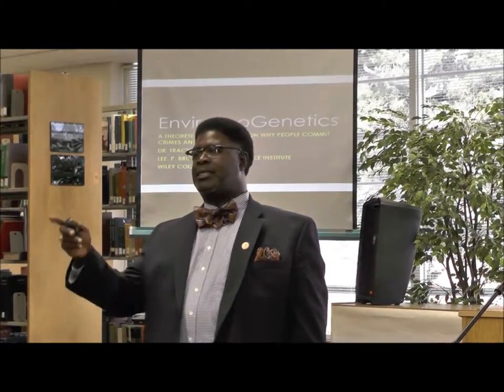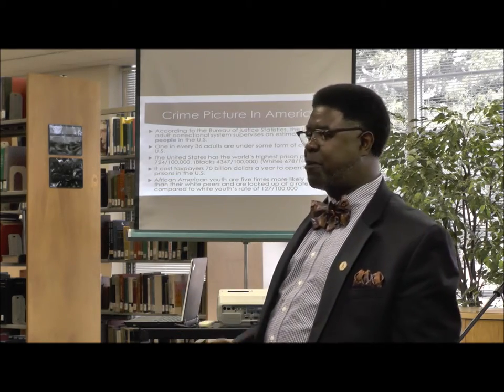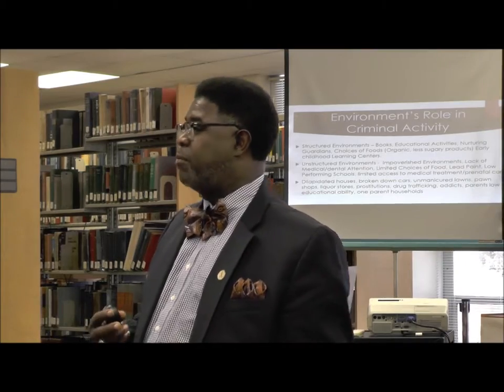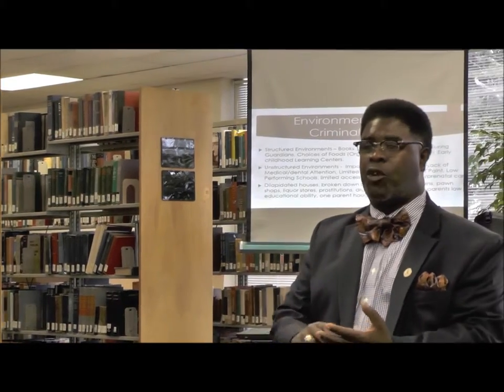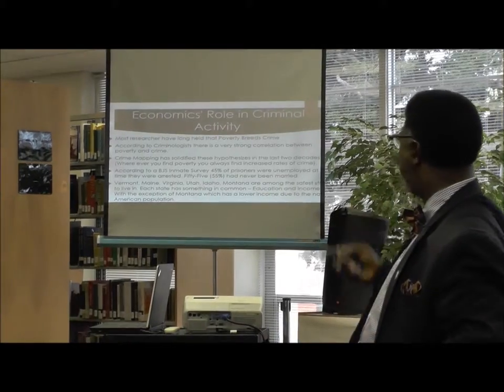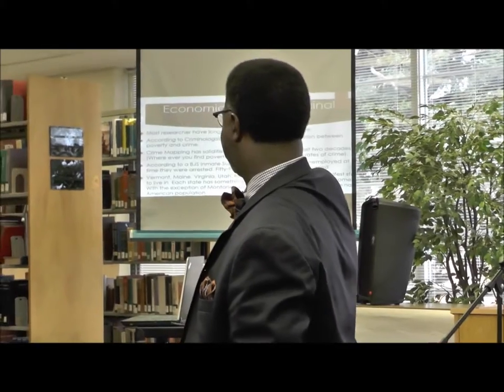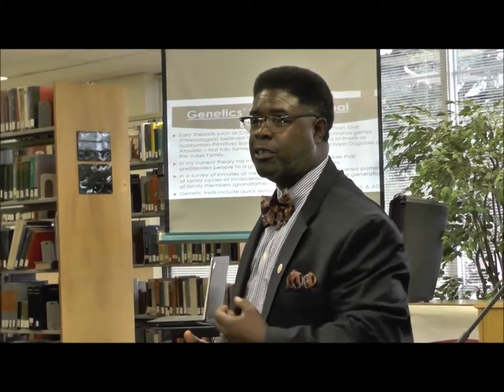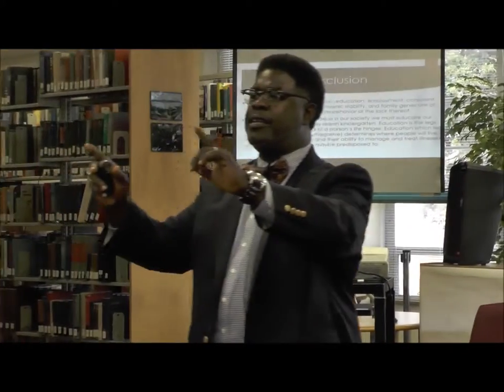Dr Tracy Andrus Enviroecogenetics Theory Presentation Wiley College 2016 part 1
Dr. Tracy Andrus Enviroecogenetics Theory Presentation Part Two Wiley College March 2016